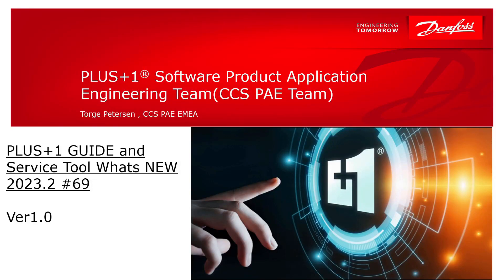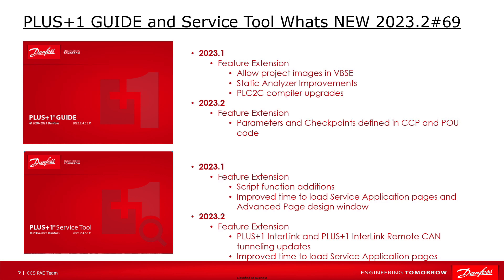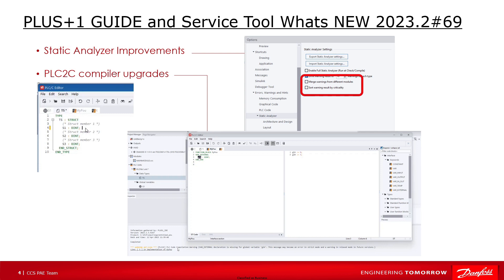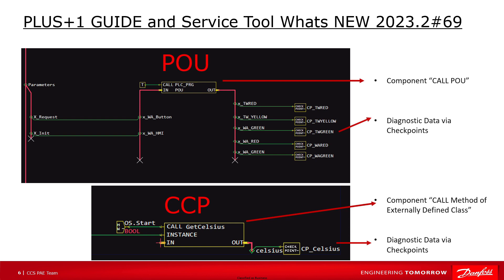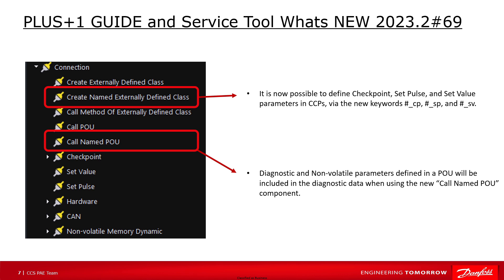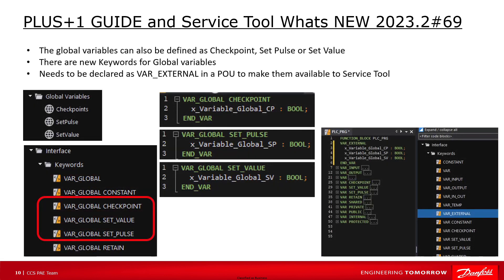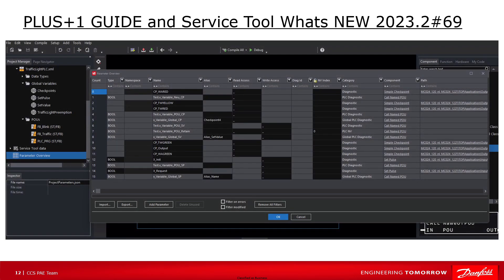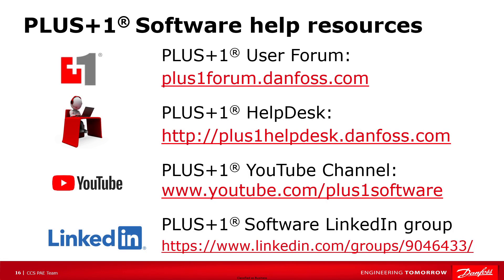#69 PLUS+1 GUIDE and Service Tool Whats NEW 2023 2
In this video I will show you an overview of the new, changed and fixed functions and Improvements as well of the GUIDE and Service Tool Version in 2023.

00:00 Intro
00:08 Overview
00:23 Software Version 2023.1
02:39 Software Version 2023.2
07:03 PLUS+1 Software help resources
07:17 Outro